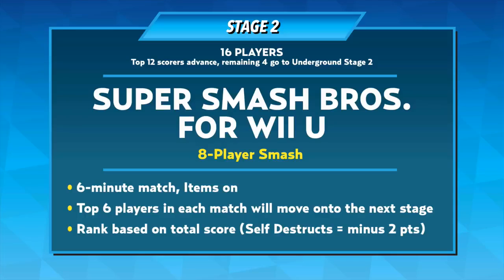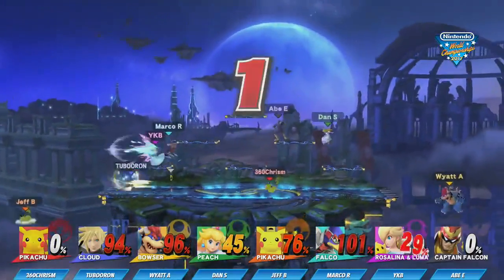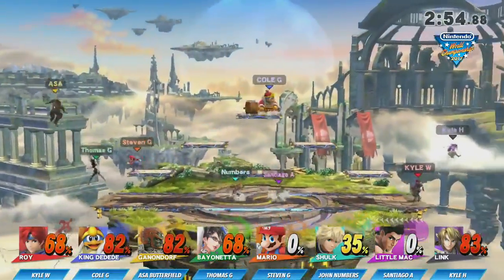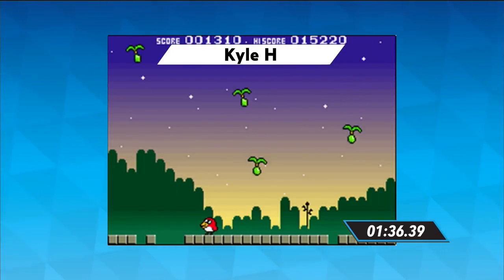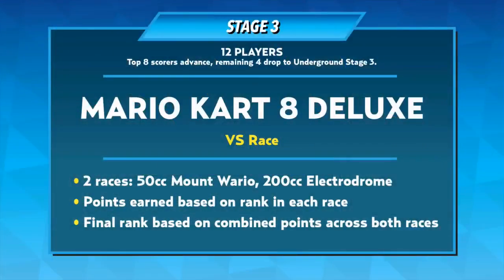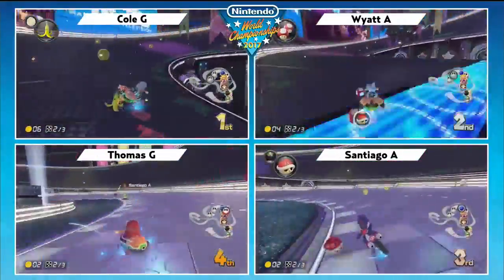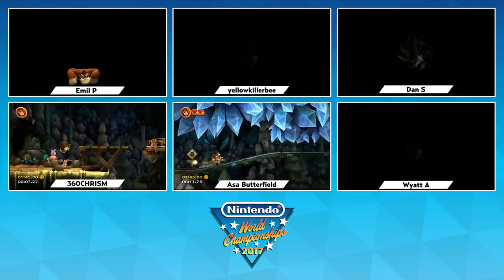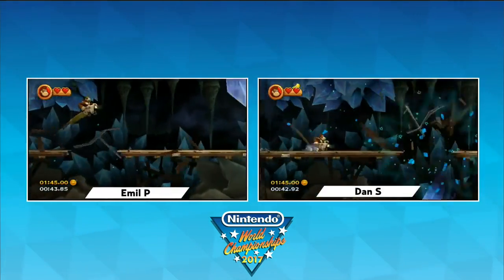NWC 2017(U) - Highlights (Pt. 2)(Take 1)(10-19-17)